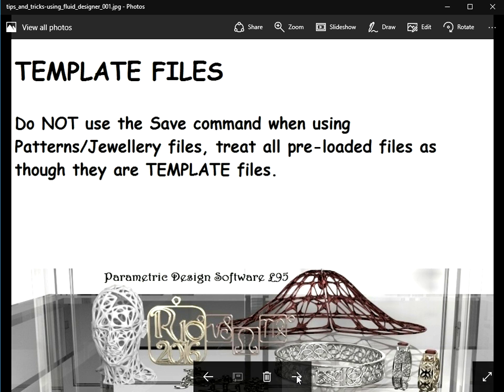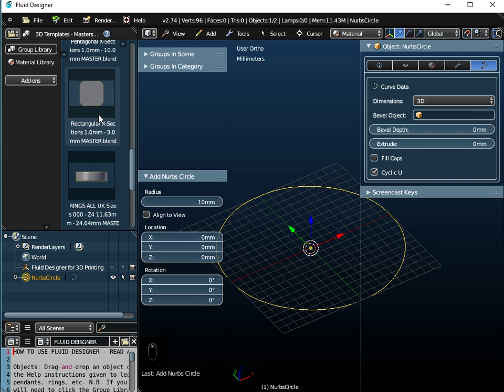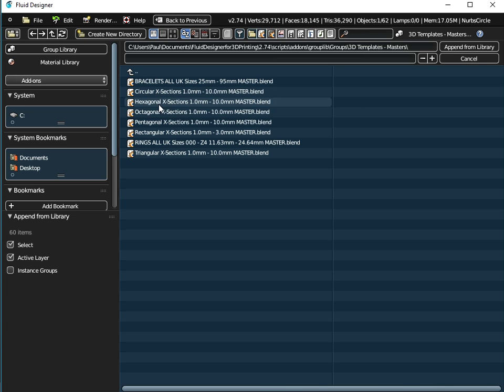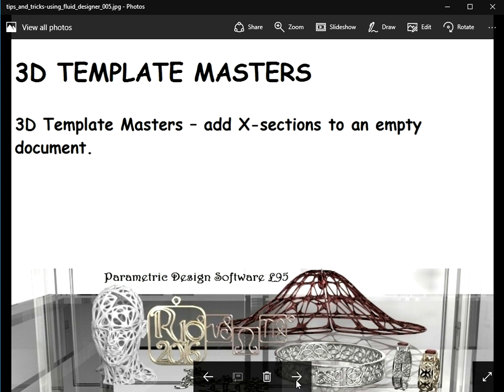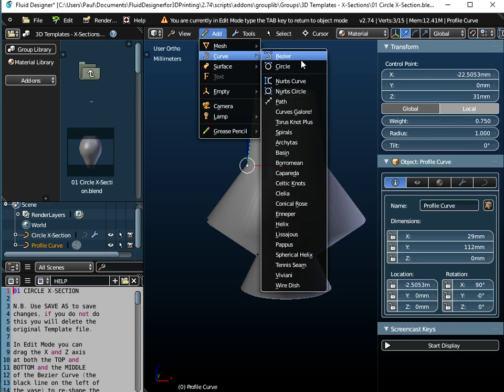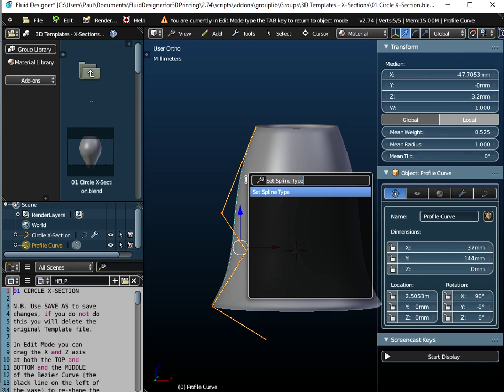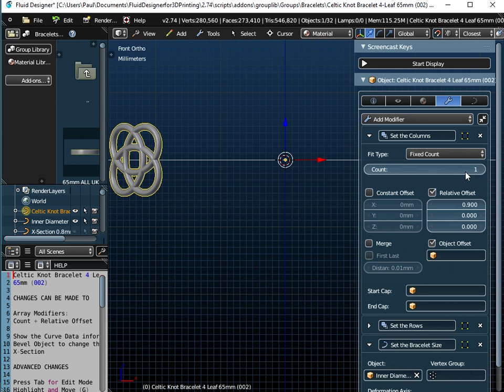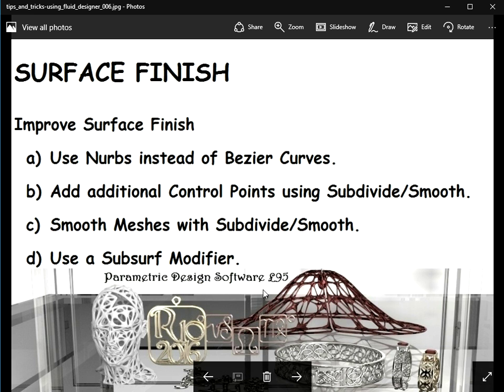Fluid Designer for 3D Printing - Tips and Tricks (02)